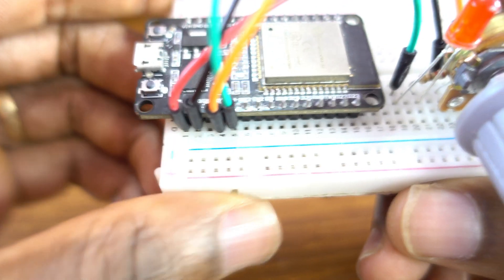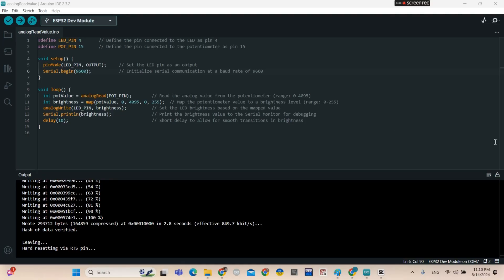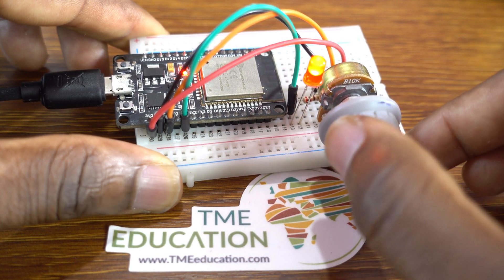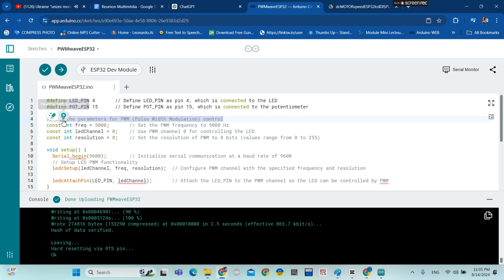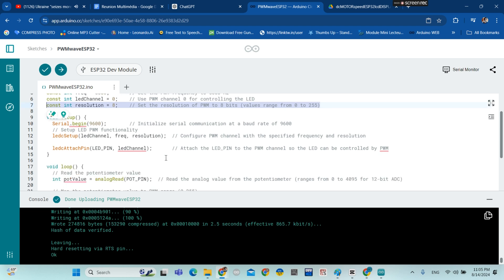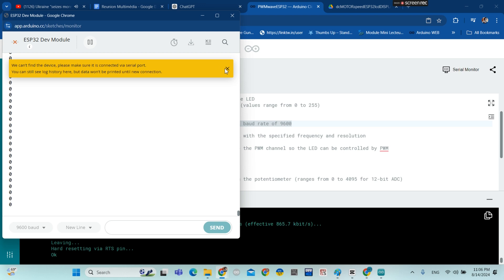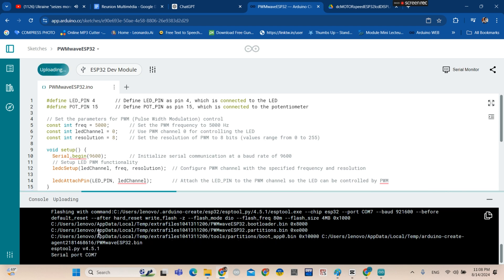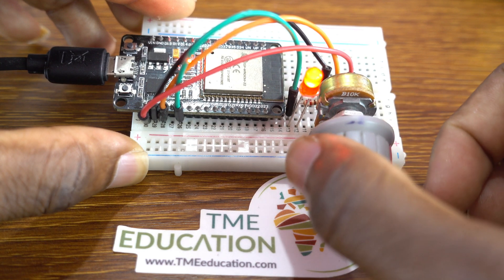Creating PWM Signal on ESP32 - Step by Step Guide for Beginners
LED Brightness control with ESP32 using Potentiometer

In this comprehensive tutorial, we dive into the world of ESP32 and Pulse Width Modulation (PWM) to demonstrate how to control LEDs and motors with precision signal duty. Whether you're a beginner or an experienced maker, this video will guide you through the essential concepts of PWM and its applications in your projects.

Learn how to set up your ESP32 board, configure PWM signals, and manipulate the brightness of LEDs as well as the speed of DC motors. With step-by-step instructions and practical examples, you'll gain a solid understanding of how to utilize PWM for various applications.

Join us as we explore key topics such as:
- What is PWM and why is it important?
- Setting up your ESP32 for PWM control
- Adjusting duty cycles for precise control
- Real-world examples: controlling the brightness of an LED and the speed of a motor
- Troubleshooting common issues with PWM on the ESP32

By the end of this tutorial, you'll have the skills to implement PWM in your own projects, enhancing your ability to create dynamic and responsive electronic systems.

timeCodes

0:00 -Review
0:58 -Electronic components used
02:46 -Connecting LED to ESP32
03:23 -Connecting potentiometer to ESP32
05:12 -Circuit Diagram
05:17 -Arduino code for the first option using analogwrite() function
08:06 -Controlling the LED brightness with the first option
08:33 -Arduino code for the second option using ledcWrite() function
11:52 -Controlling the LED brightness with the second option

Tune in now to start your journey into the world of electronics!